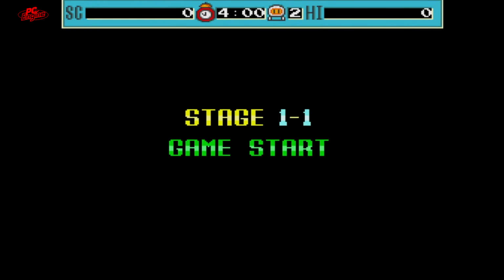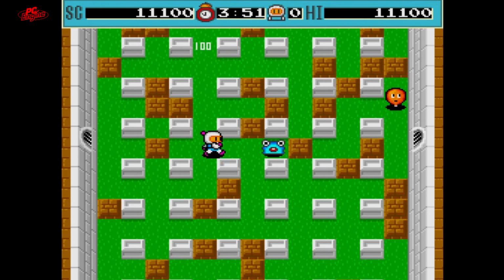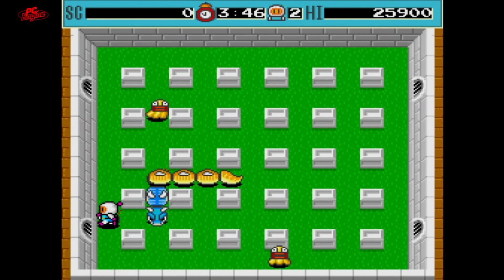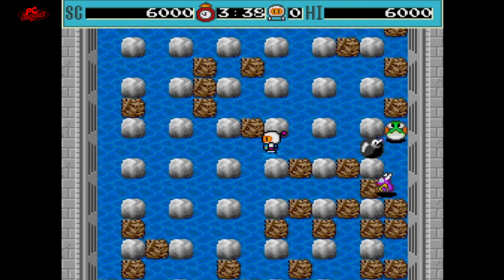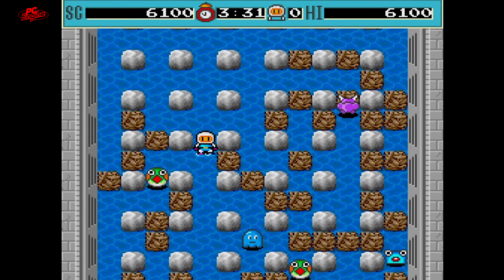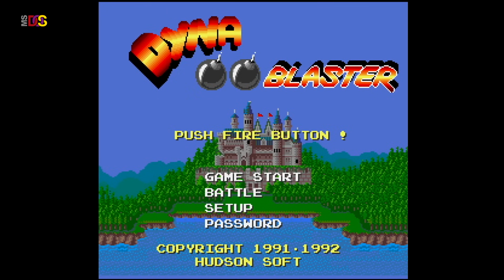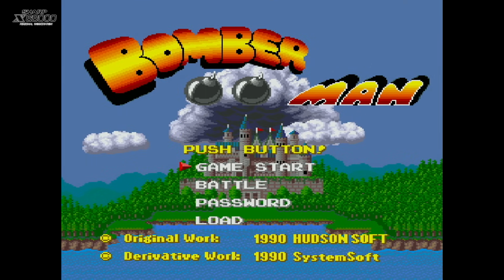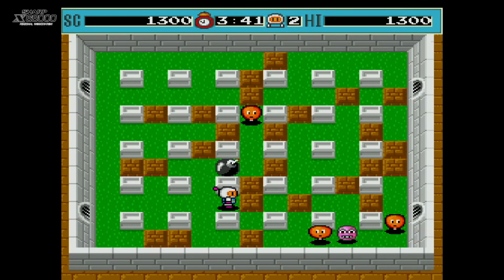Battle of the Ports - Bomberman (Modern) (ボンバーマン) Show 513 - 60fps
Time Code

00:25 - PC Engine
03:26 - Amiga
04:50 - Atari ST
06:11 - MS DOS
07:10 - Sharp X68000
08:44 - All versions running side by side